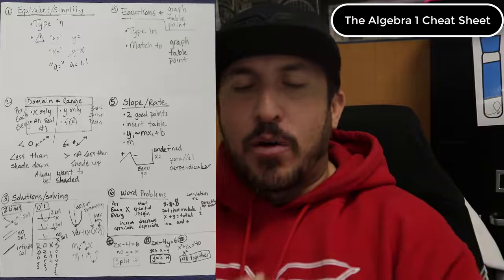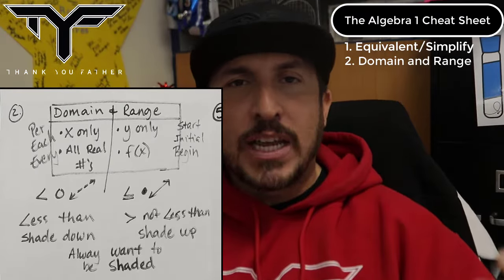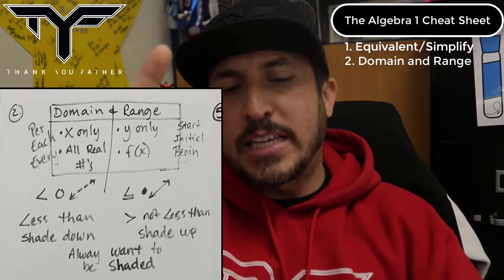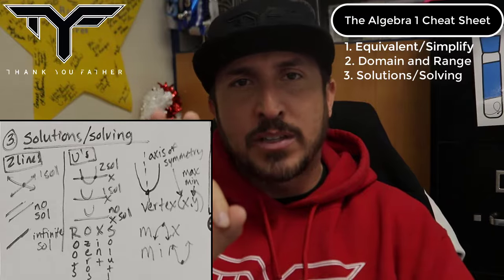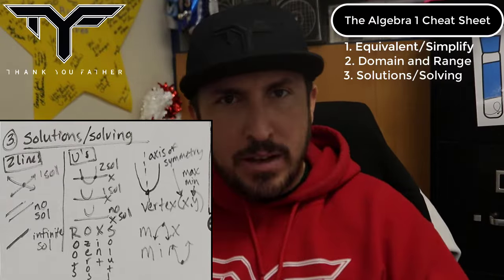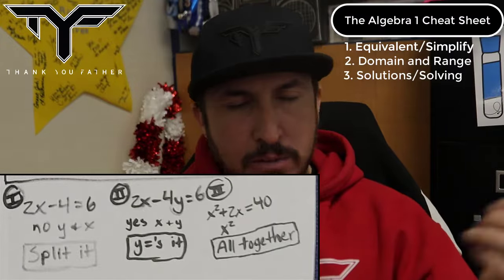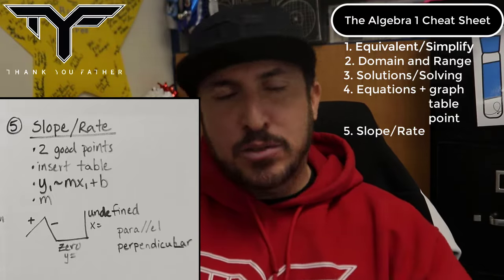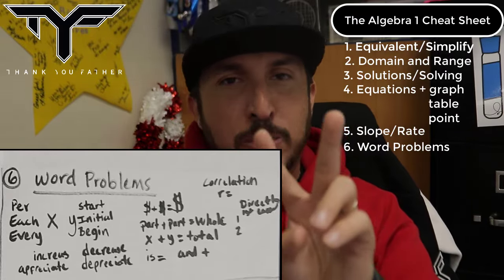The Algebra 1 Cheat Sheet for STAAR 2.0 Full year of Algebra 1 on 1 Page. Best. Easiest. Quickest.